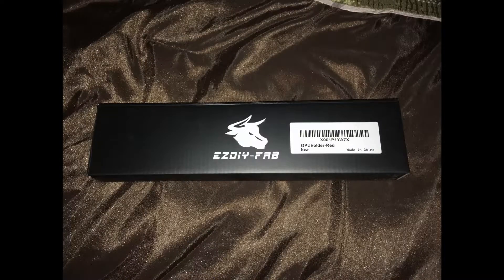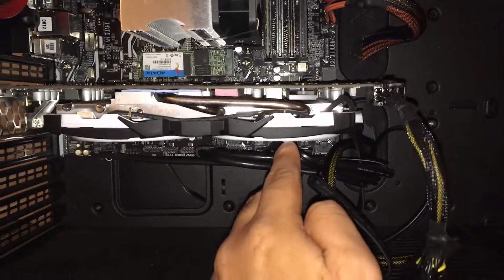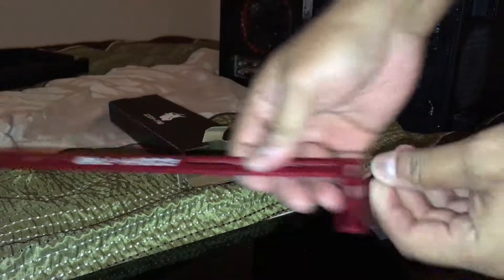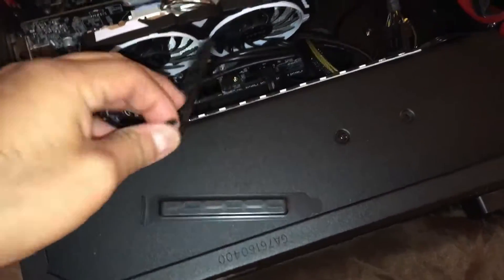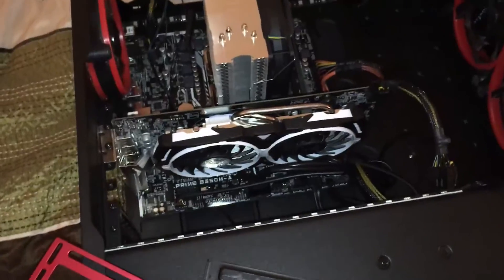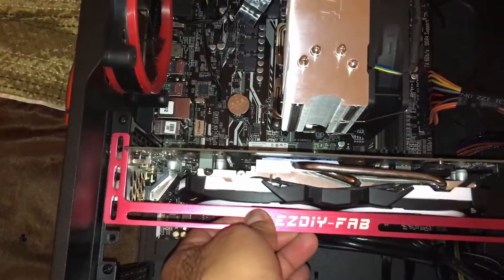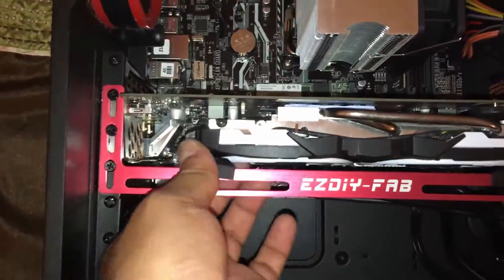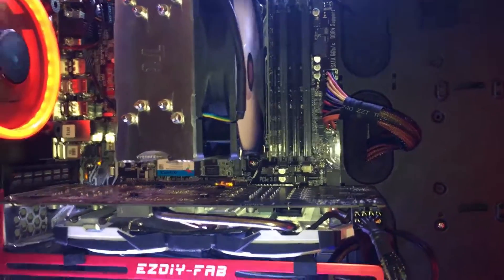How to Fix Saggy GPU! $8 solution!!!!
Hello all!

How to Fix your Saggy GPU!
I got an aluminum bracket to help support my GPU.  And I show you guys how easy it is to install